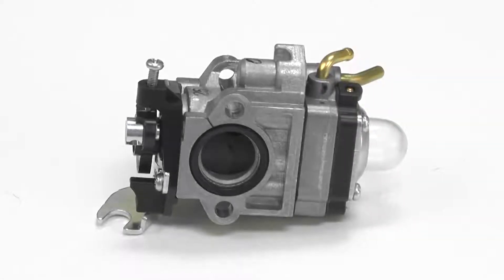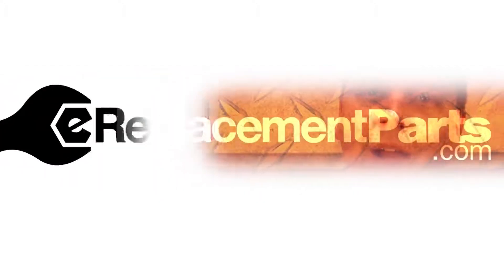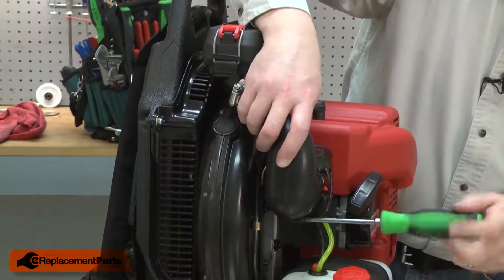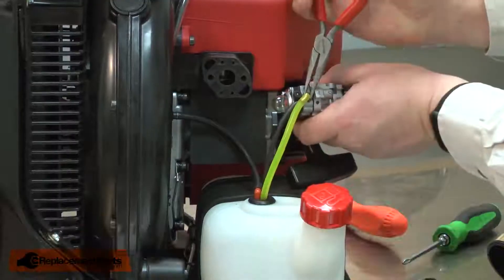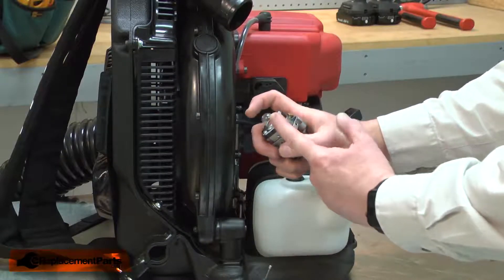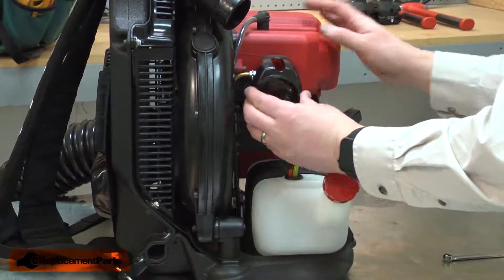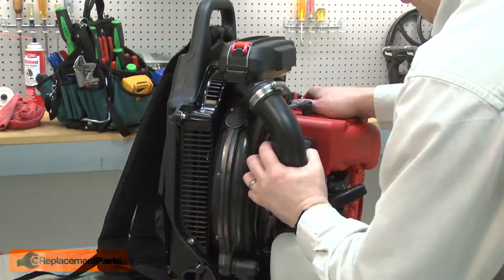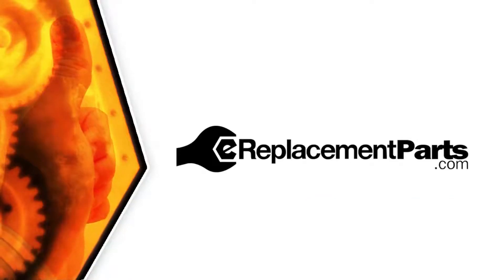Shindaiwa Backpack Blower Repair - Replacing the Carburetor (Shindaiwa Part # A021000811)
Do you need a replacement Carburetor for your Blower? eReplacementParts.com has thousands of replacement parts for a variety of Power Tools, Outdoor Power Equipment, and Appliances. To purchase the part shown in this video (Part # A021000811), click the link here:

The information in this video is specific to Shindaiwa and Echo Blowers. The replacement process for different brands may differ slightly from the one you see in this video. To find more Blower repair videos, check out our Lawn and Garden Equipment Repair playlist

If you need a replacement Carburetor for a different model number Blower, simply enter your Blower’s model number on our homepage here:

Replacing the Carburetor can help solve the following issues you may be having with your Blower:
1. Won't Start
2. Excessive Smoke
3. Hard to Start
4. Runs Lean

For more info on our shipping or return policy, or to speak with a customer service representative, visit our